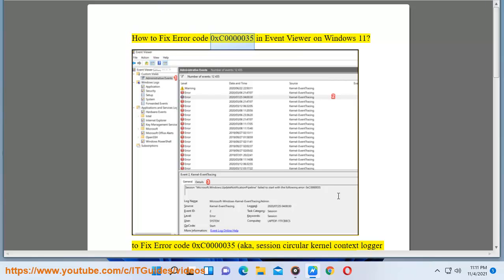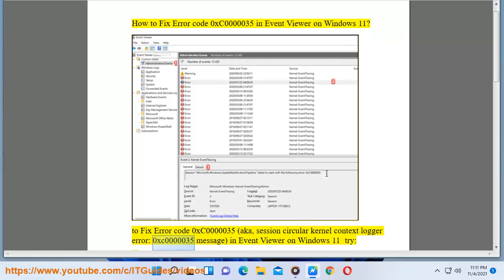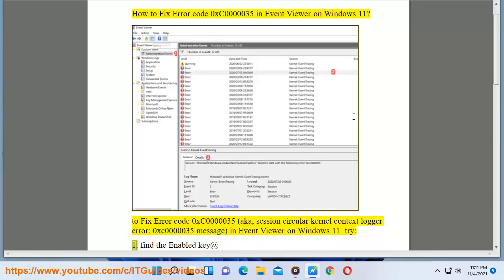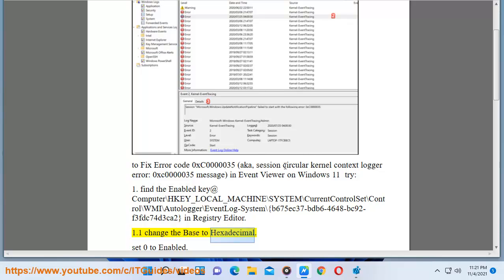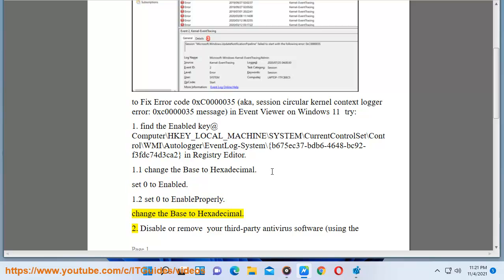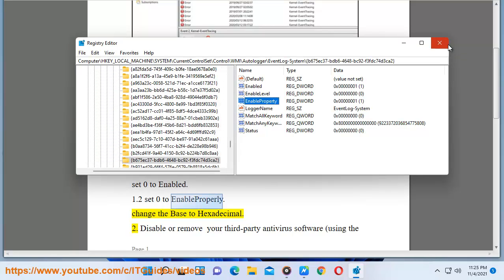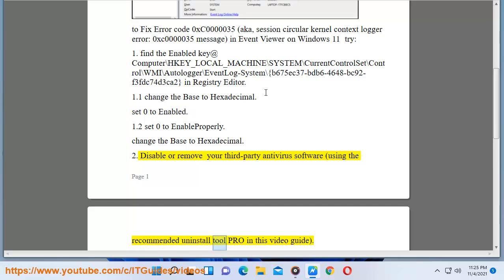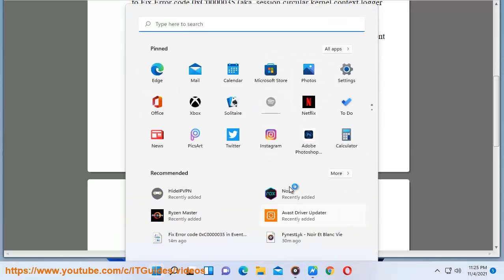Fix Error code 0xC0000035 in Event Viewer on Windows 11/10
Here's how to Fix Error code 0xC0000035 in Event Viewer on Windows 11/10. To effectively remove unwanted/problematic programs, run this best uninstall tool@ Run Avast Driver Updater@ to keep all your device drivers up-to-date effectively.